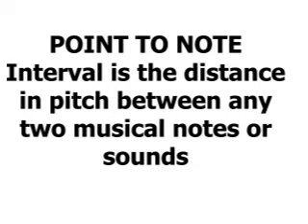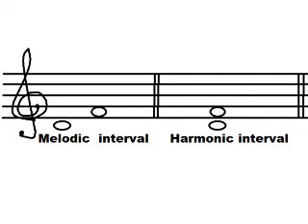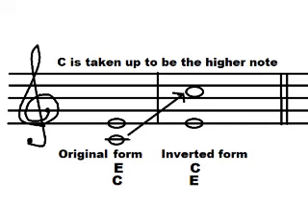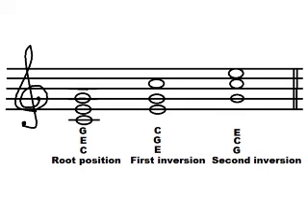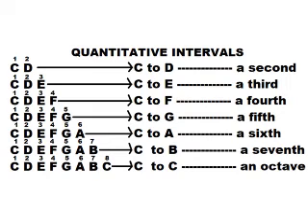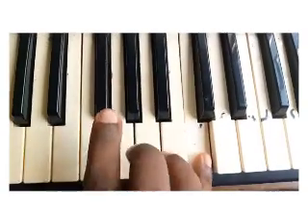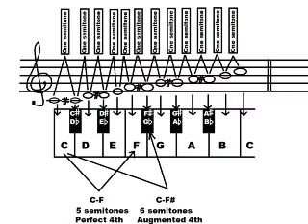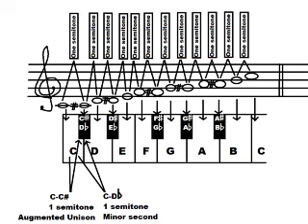INTERVALS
This lessons shows you how musical distances between notes are calculated and named.